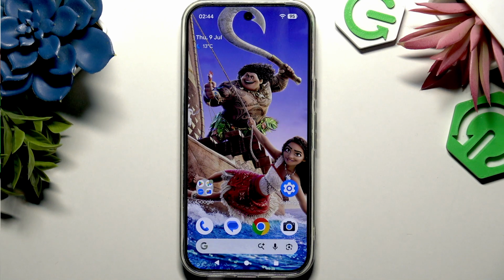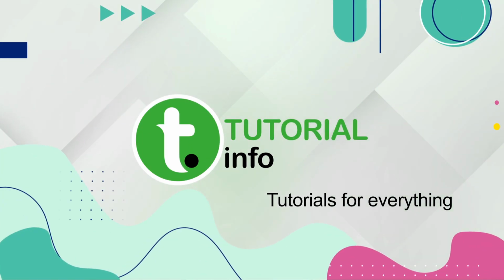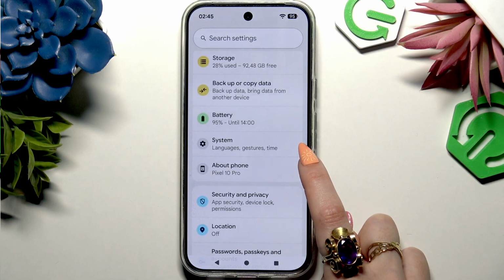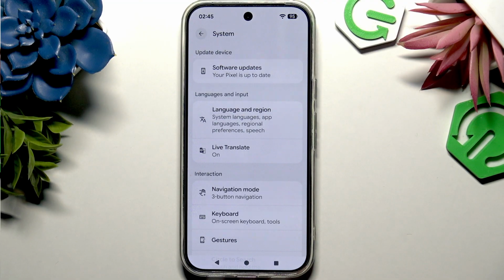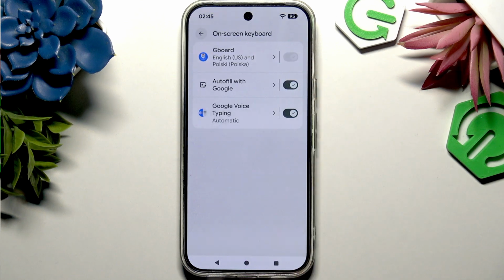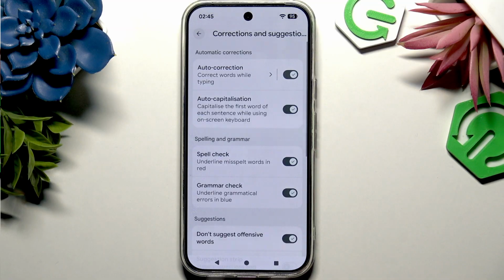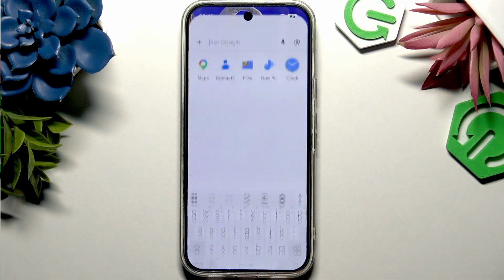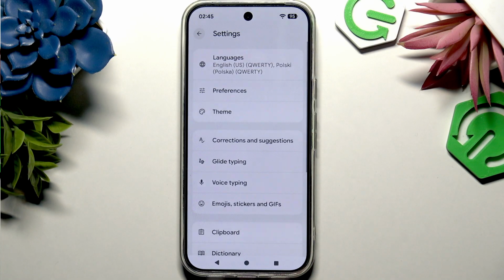GOOGLE Pixel 10 Pro – How to Turn On Gboard Suggestion Strip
In this short video you will learn how to enable the Suggestion Strip (prediction bar) on Gboard for the GOOGLE Pixel 10 Pro. I show the exact Settings path step by step so you can restore word suggestions above the keyboard: open Settings, go to System, tap Keyboard (under Navigation), choose On-screen keyboard, select Gboard, then open Corrections & Suggestions and turn on the Suggestion Strip switch. This will bring back the suggestion/prediction bar to help you type faster and reduce typos on Pixel 10 Pro and other Android phones using Gboard.

How to turn on Gboard Suggestion Strip on GOOGLE Pixel 10 Pro?
How to enable the suggestion bar on Pixel 10 Pro Gboard?
Where is Suggestion Strip in Gboard settings on GOOGLE Pixel 10 Pro?

0:00 Introduction – what we will enable
0:10 Open Settings and go to System
0:21 Tap Keyboard (under Navigation)
0:34 Select On-screen keyboard → Gboard
0:39 Open Corrections & Suggestions
0:44 Turn on Suggestion Strip (use the switch)
0:58 Verify the suggestion bar and use the gear icon
1:05 End & quick tips